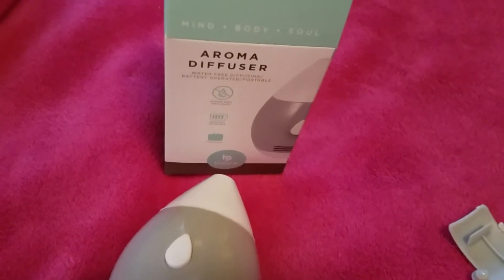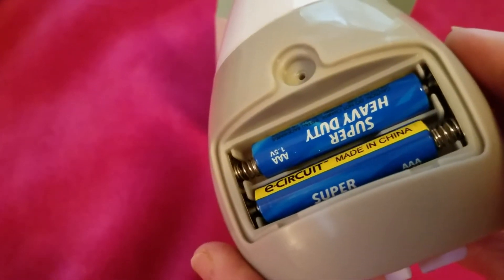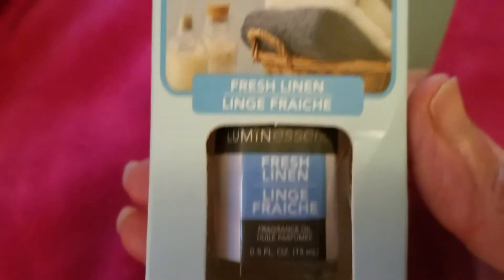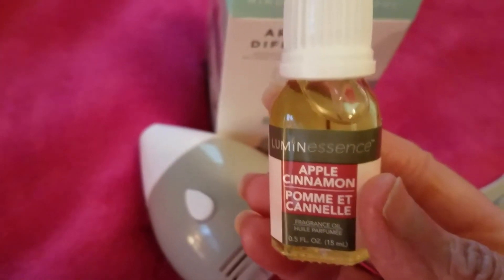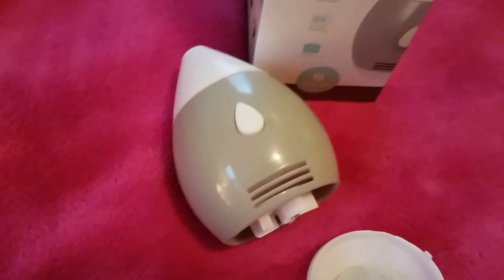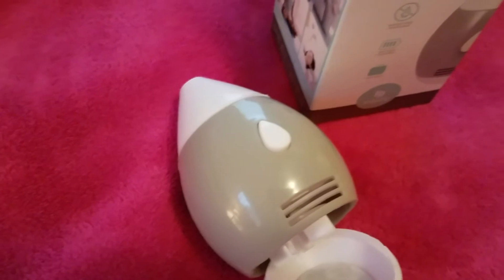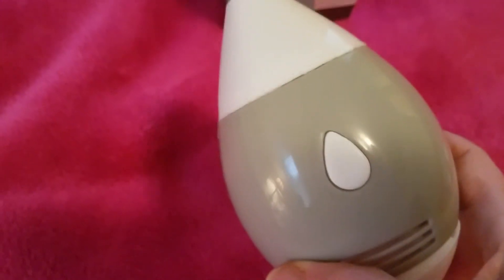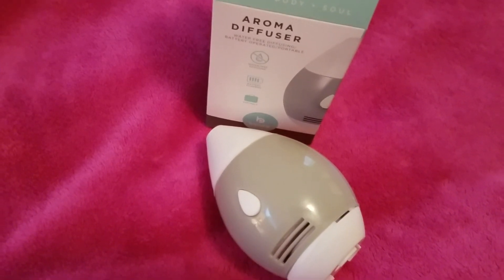My Review of Dollar Tree Aroma Diffuser 1.28.21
I prefer candles, but this is not bad at all.